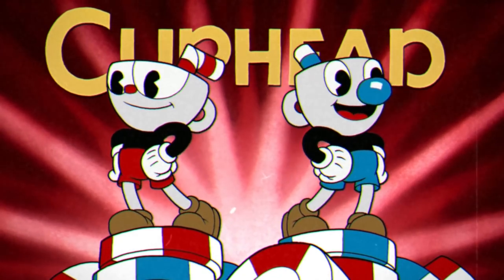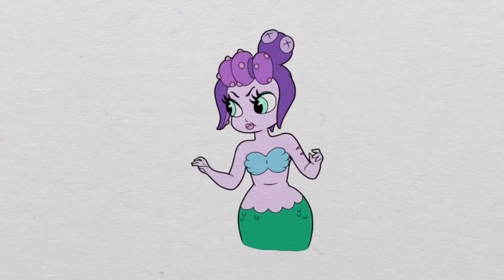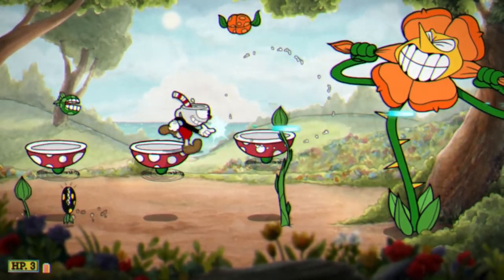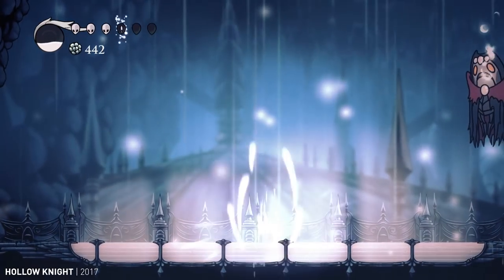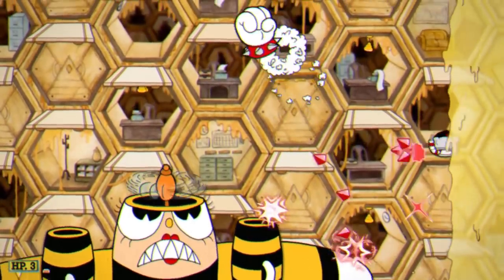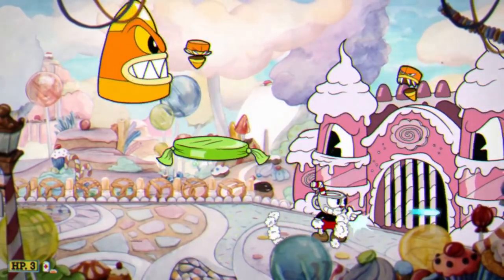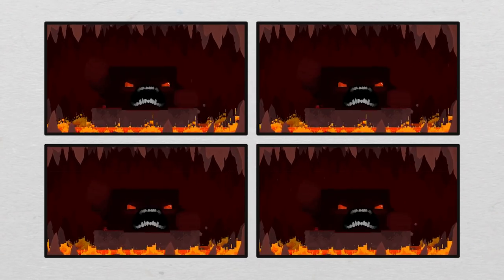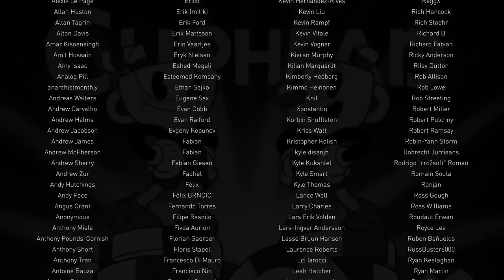How Cuphead's Bosses (Try to) Kill You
Cuphead is a master class in boss attacks. Let's look at the game’s patterns, phases, telegraphing, predictability, and more. This video shows off bosses from the game’s first three areas.

=== Chapters ===

00:00 - Intro
01:33 - Making you Move
03:05 - Unpredictable Patterns
04:23 - Layering on Multiple Patterns
05:04 - Different Boss Phases
05:48 - Baroness Von Bon Bon
08:13 - Getting it Wrong
08:41 - Defeating vs Surviving
09:46 - Patreon Credits

=== Games Shown ===

Cuphead (2017)
The Adventures of Batman & Robin (Genesis version) (1994)
Contra III: The Alien Wars (1992)
Gunstar Heroes (1993)
Contra: Hard Corps (1994)
Disney's Magical Quest 3 Starring Mickey & Donald (1995)
Hollow Knight (2017)
Super Meat Boy (2010)
Dark Souls (2011)
Shadow of the Colossus (2005)
Portal (2007)
Undertale (2015)

=== Credits ===

Music from Cuphead OST

See How Cuphead's Incredible Cartoon Graphics Are Made | Time

Minnie the Moocher, Paramount
Silly Symphony, Disney
The Old Man of the Mountain, Paramount
Bimbo’s Initiation, Paramount
Balloon Land, Celebrity
Swing You Sinners!, Paramount
Opening Night, Van Beuren

=== Subtitles ===